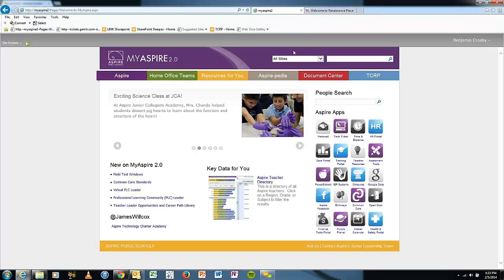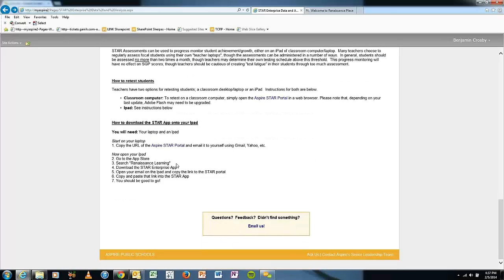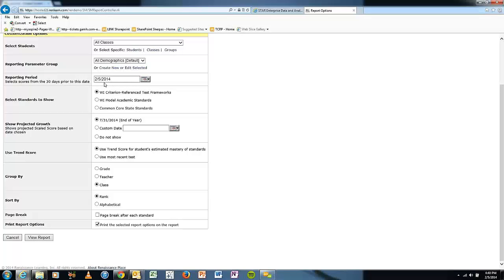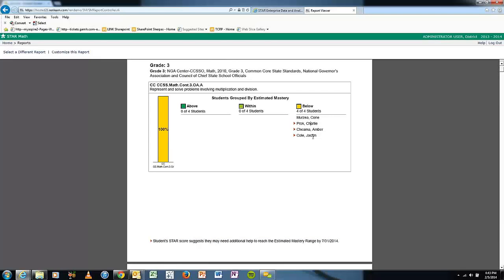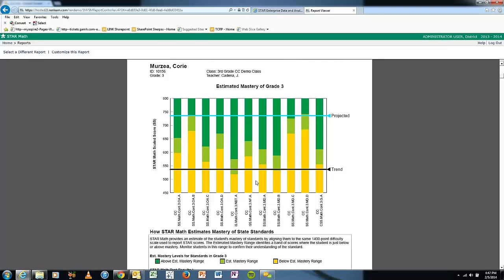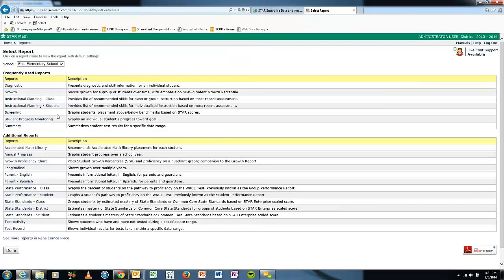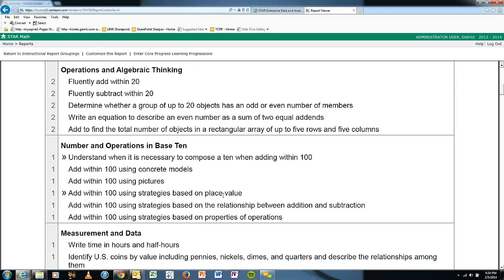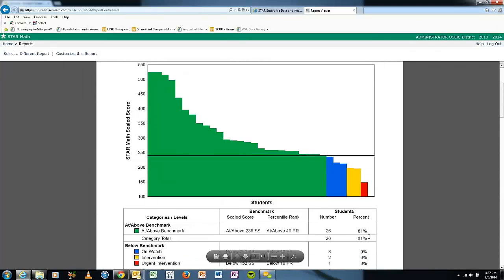STAR Data Analysis Webinar 2 5 2014